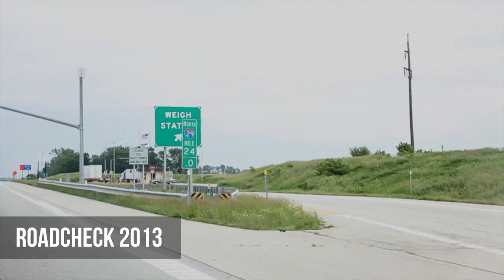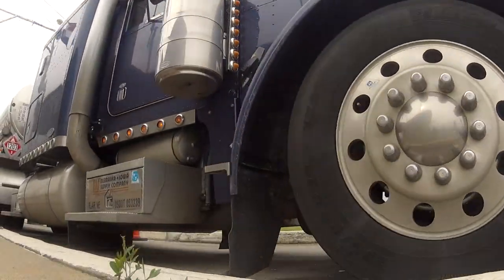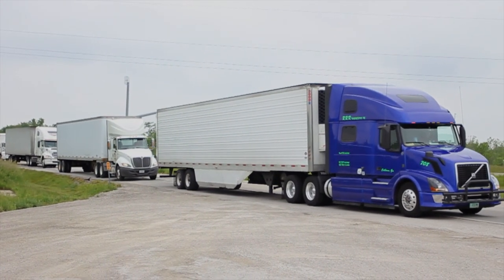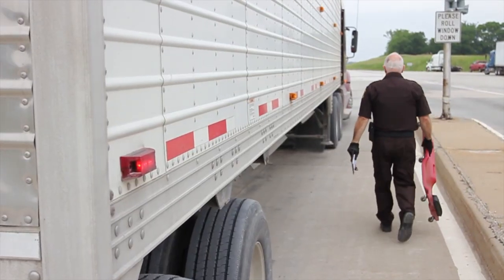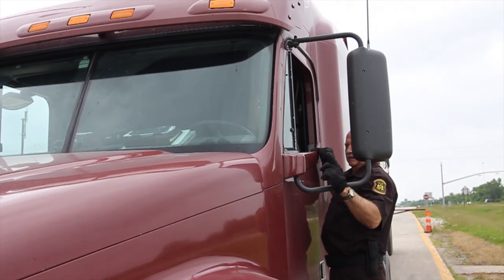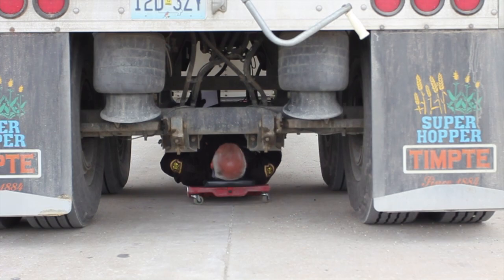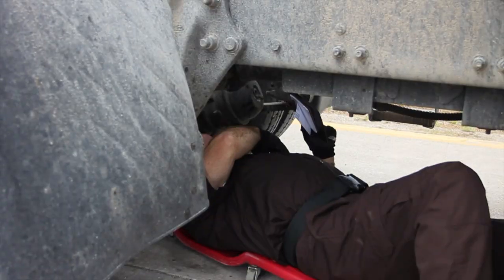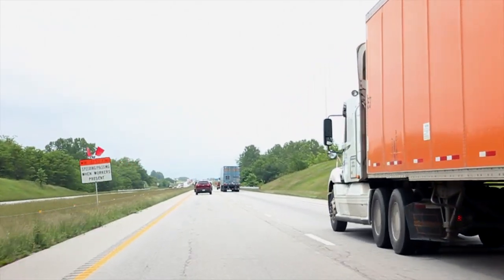Roadcheck 2013 - Weigh Station Visit | CDLLife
For Road Check 2013, CDLLife wanted to see what inspectors were looking for and how we could help drivers pass inspection.  So, we went to the scale house in Platte City, Missouri, on I-29 North of Kansas City to take a closer look.